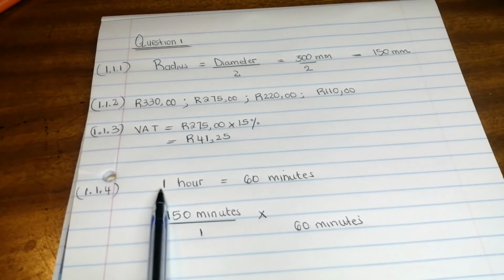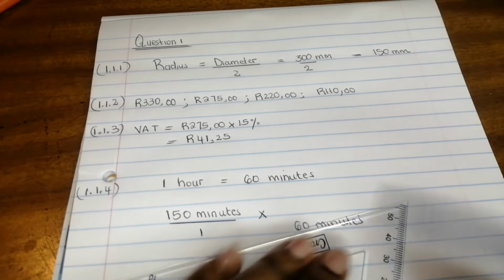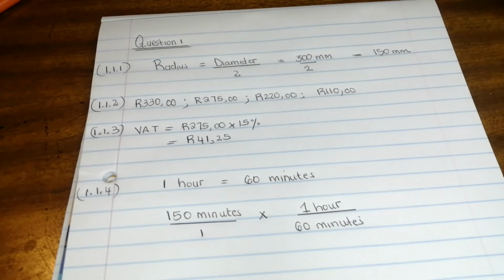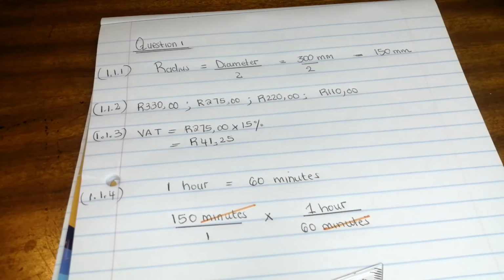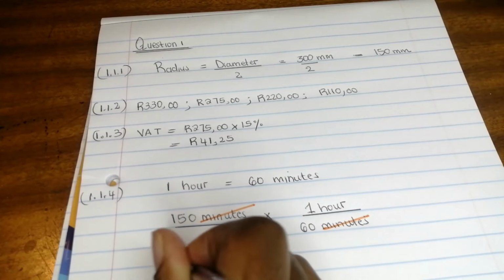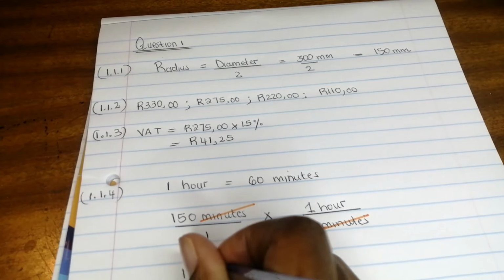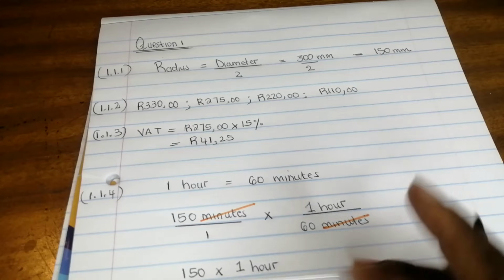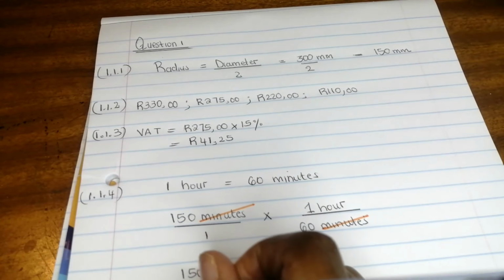Grade 12 Mathematics literacy paper 1 exam guide (May/June 2021) | Question 1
Grade 12 Mathematics literacy paper 1 exam guide (May/June 2021)